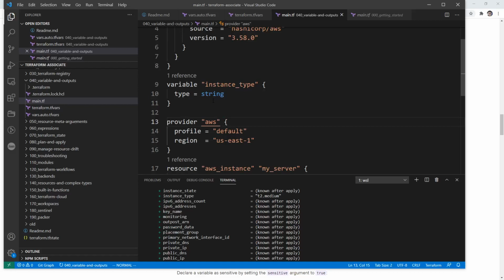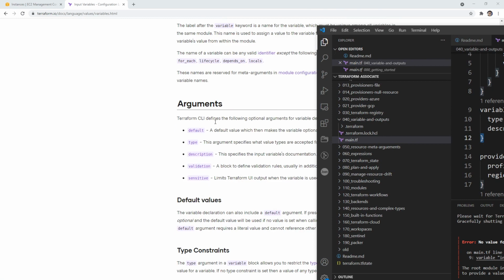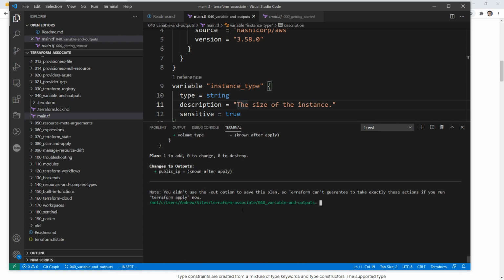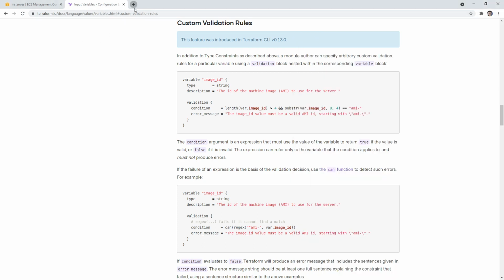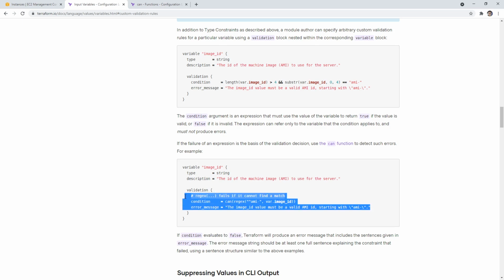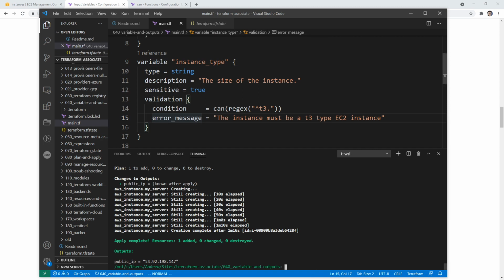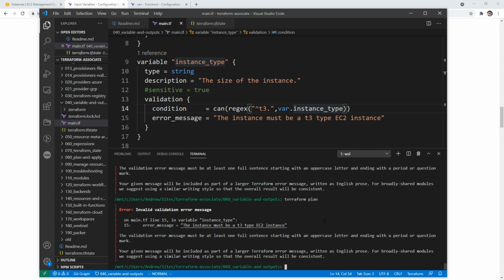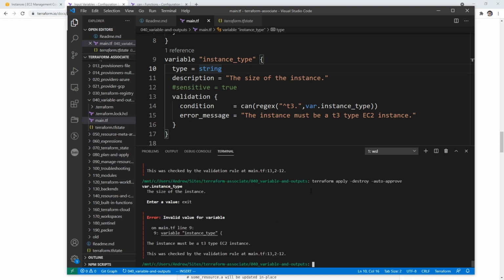Input Variable Arguments Follow Along - HashiCorp Terraform Associate (003)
Follow along to learn about arguments used with input variables. Understand how to define default values, descriptions, and type constraints for better flexibility.